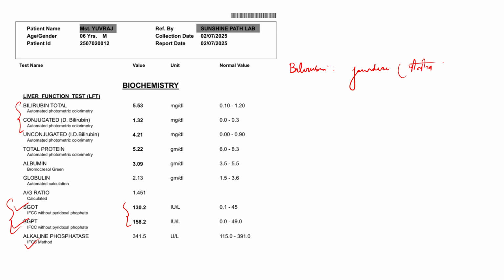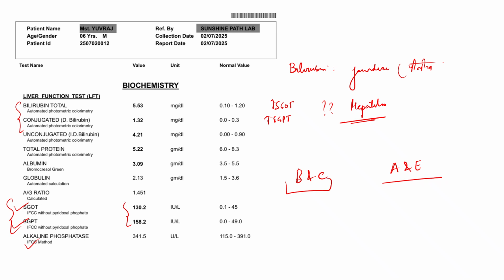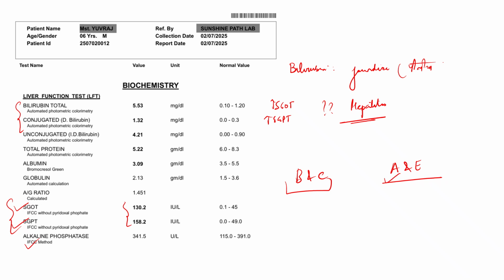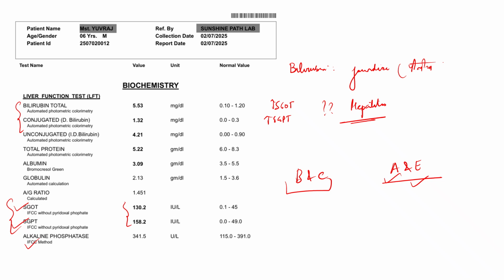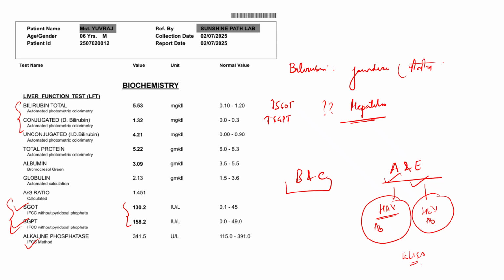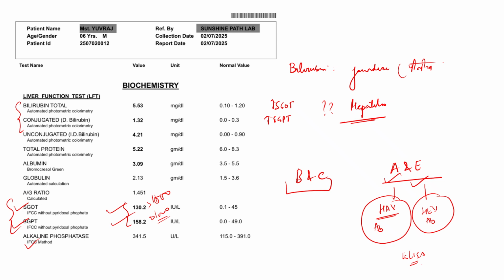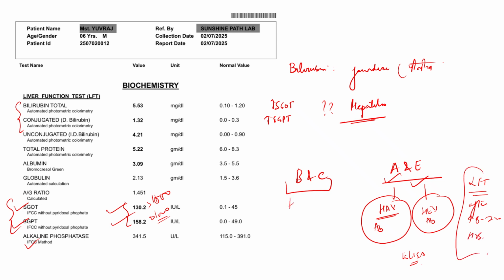"Case Study: Jaundice in a 6-Year-Old | Essential Lab Tests Explained"